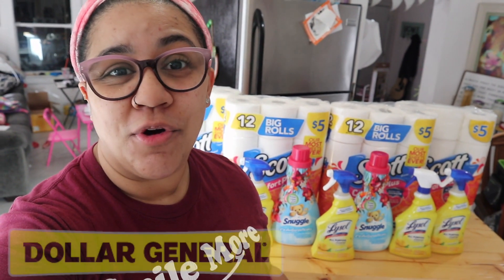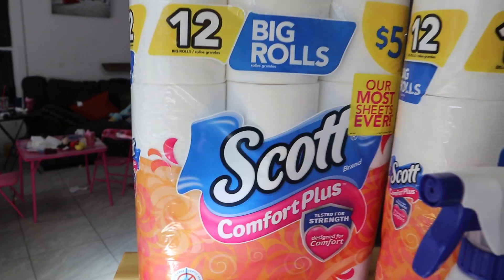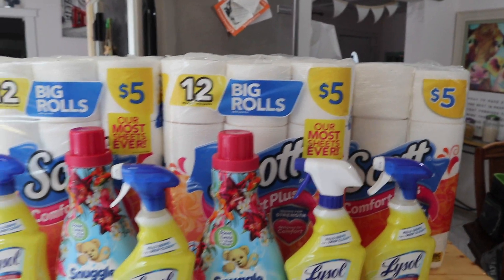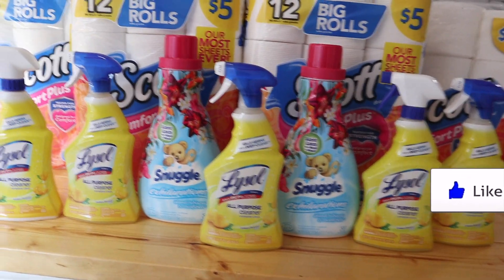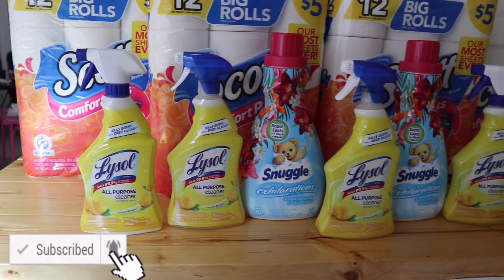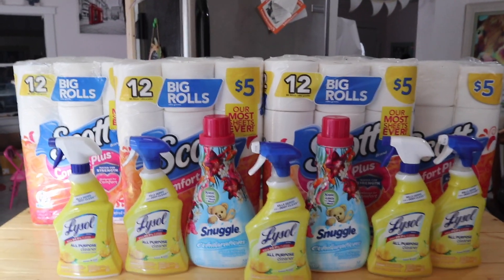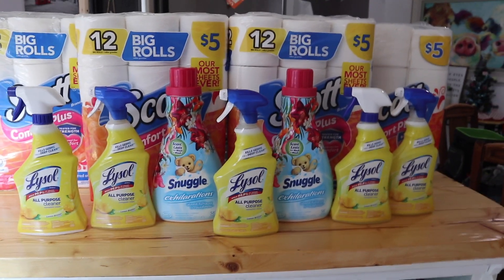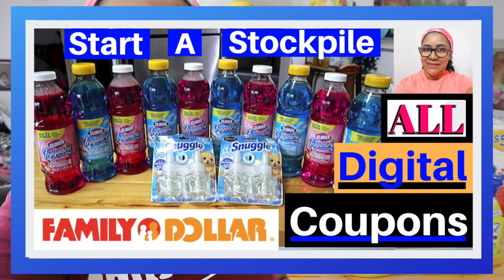Buy Toilet Paper Get EVERYTHING ELSE FREE! SATURDAY ONLY Dollar General Digital Couponing $5 off $25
Dollar General All Digital Couponing SATURDAY ONLY DEAL! Pay For Toilet Paper and get FREE Fabric Softener and Lysol! This deal this week at Dollar General Couponing is to good to pass up! You'll end up paying $20 when you use the $5 off $25 this week and Saturday Today Only at Dollar General. So run in and get you all this FREE stuff and Toilet Paper stock pile starter!